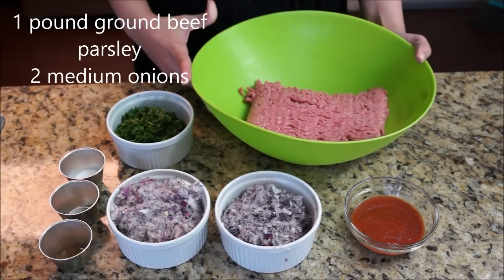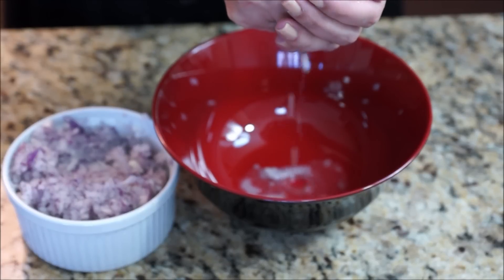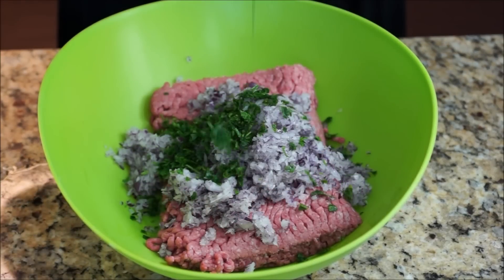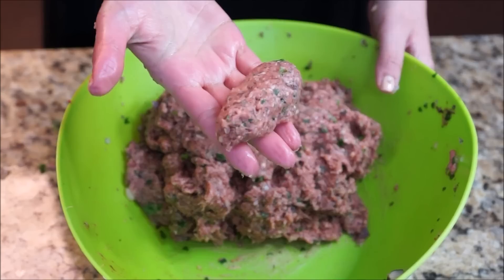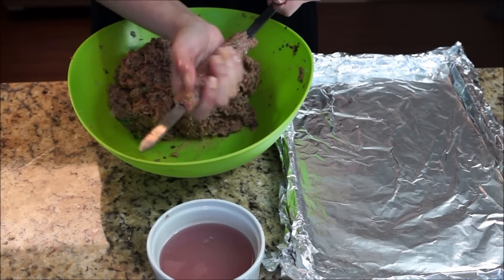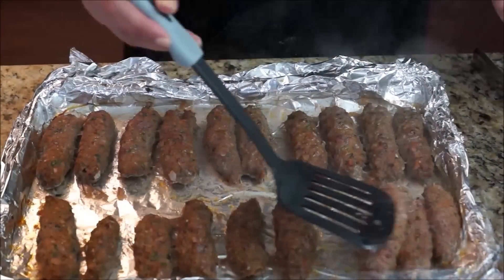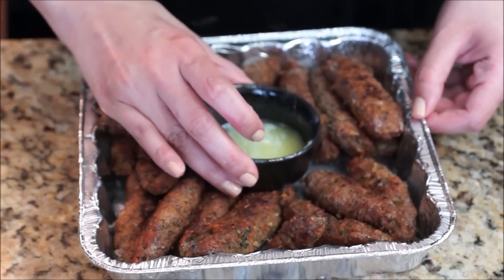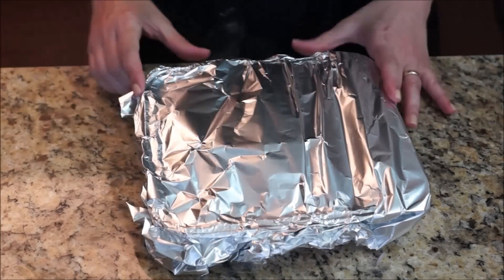Egyptian Kofta recipe/ Lolo Kabab ... طريقة عمل الكفتة المصرية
ingredients:
- 1 pound ground beef (80/20)
- parsley
- 2 medium onions (finely chopped)
- Tomato sauce
- salt, black pepper, 7 spices